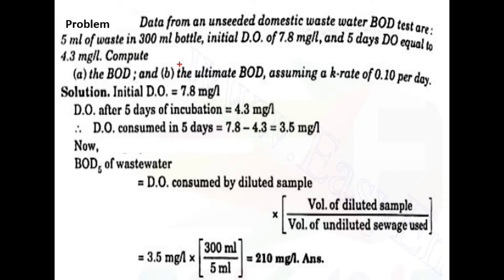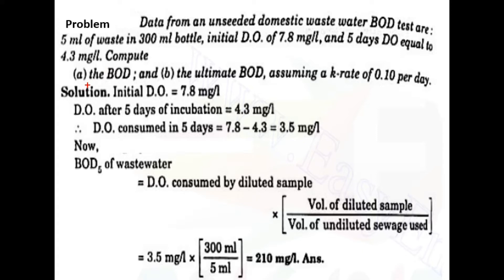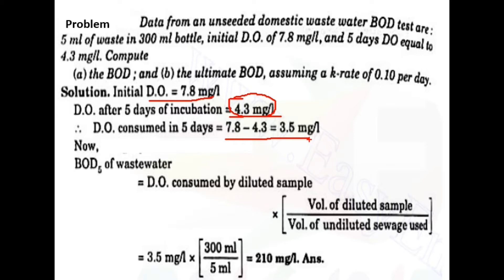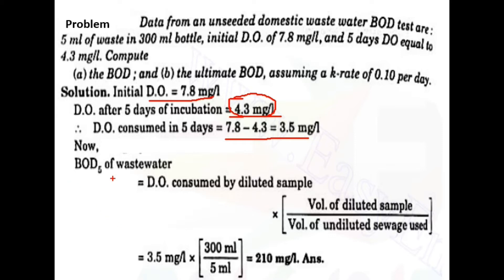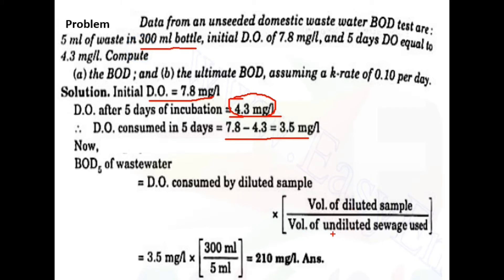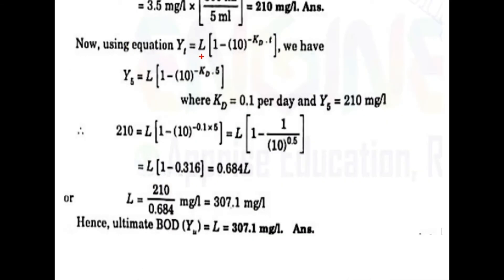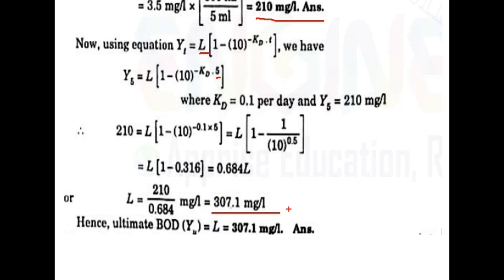BOD and Ultimate BOD | BOD problem | how to calculate ultimate BOD | BOD of waste water | sewage BOD